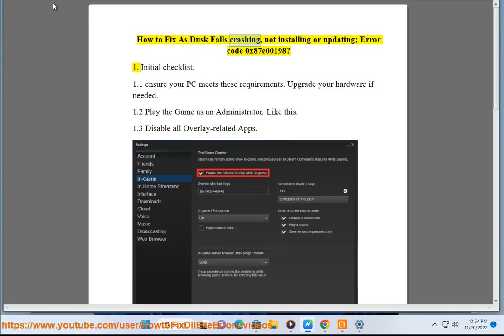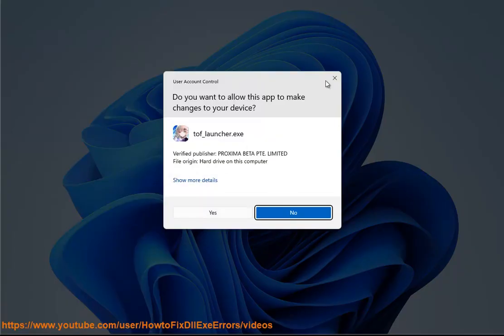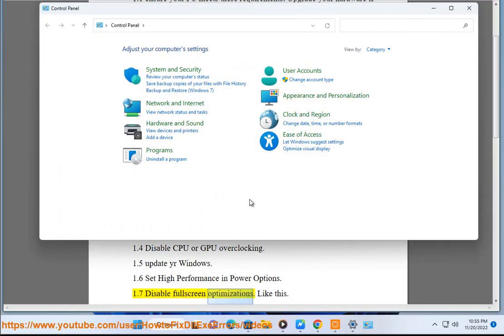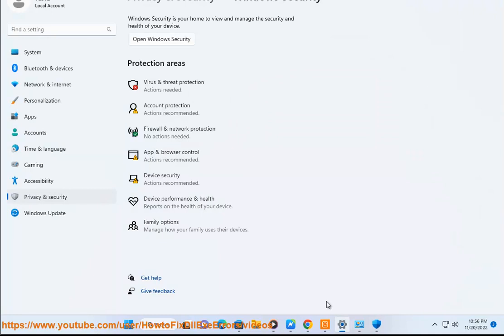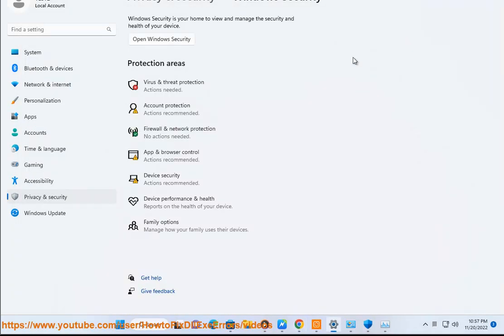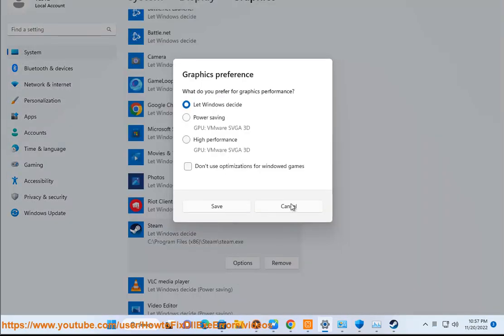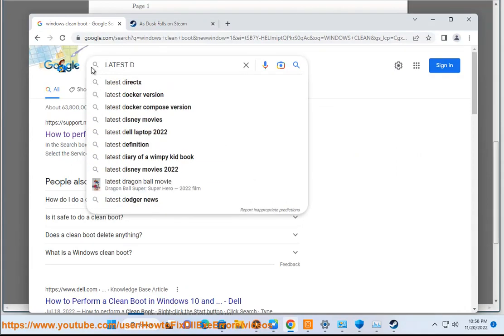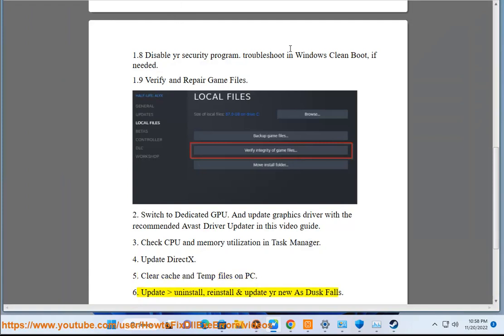Fix As Dusk Falls crashing, not installing/updating; Error code 0x87e00198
Here's how to Fix As Dusk Falls crashing, not installing or updating; Error code 0x87e00198. Run Avast Driver Updater@ to keep your device drivers up-to-date, easily & effectively.